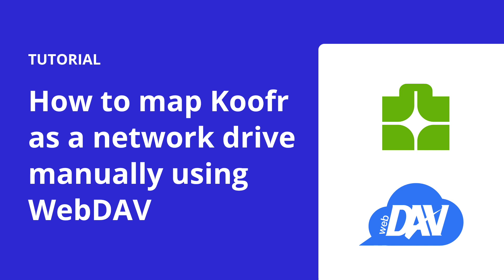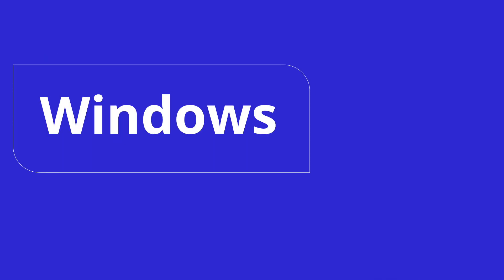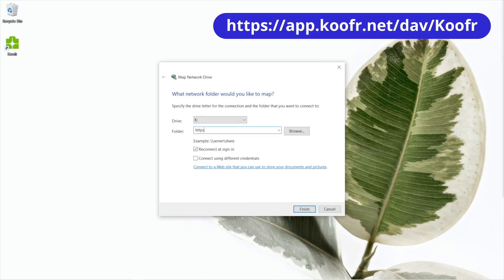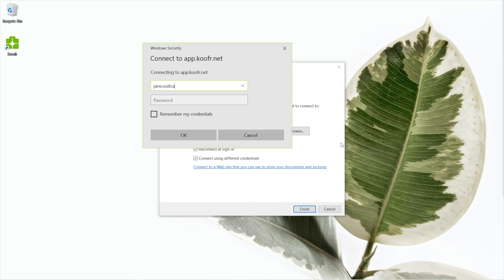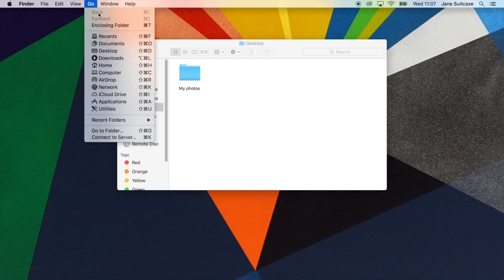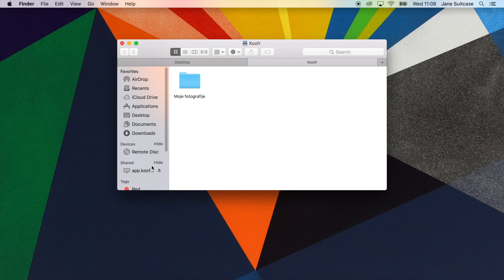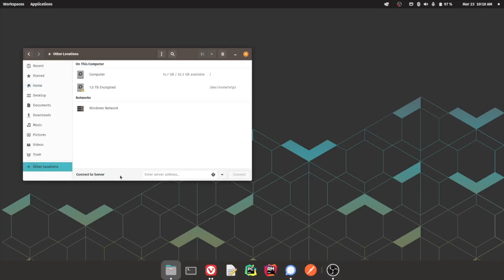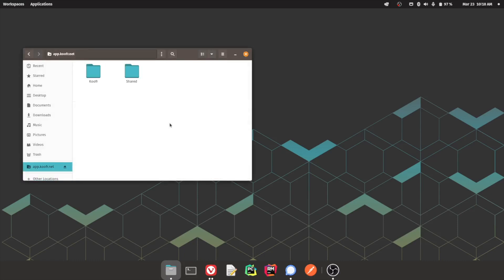Koofr Tutorials | Map Koofr as a network drive manually using WebDAV | Windows, Mac, Linux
Learn how to access your Koofr cloud storage files from your desktop computer by manually setting up a WebDAV connection to Koofr.

You can use WebDAV to easily map your cloud storage as a network drive (or mount a share, if you're a Mac or Linux user). We normally recommend using the Koofr desktop application for this, but if you prefer not to install the app, you can easily set up the connection manually as well.

Follow our short tutorial to get started!

Shortcuts to instructions for specific operating systems:
0:45 Windows
1:49 Mac OS
2:30 Linux

Don't forget to generate an application-specific password before setting up your WebDAV connection. Use our video guide if you need some help:

Create a Koofr cloud storage account today and get 10 GB of storage FREE FOREVER!